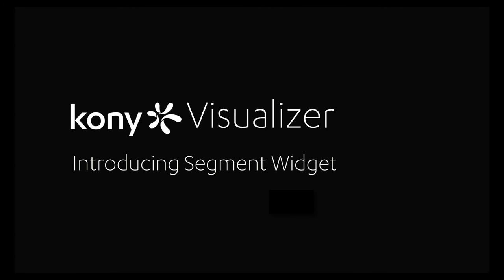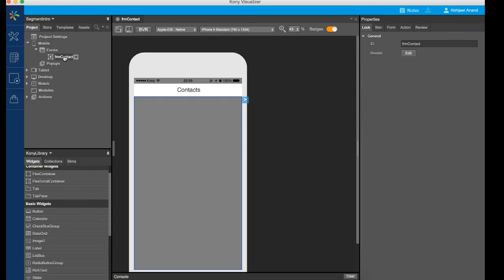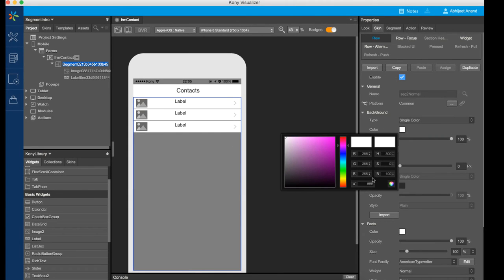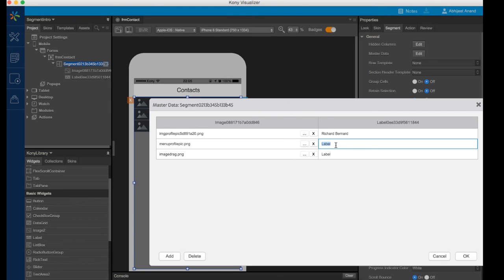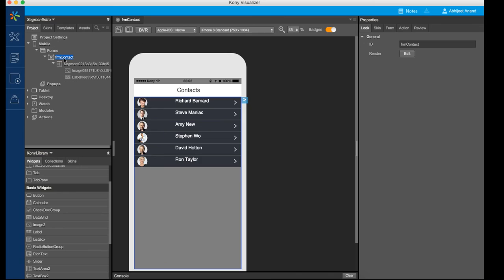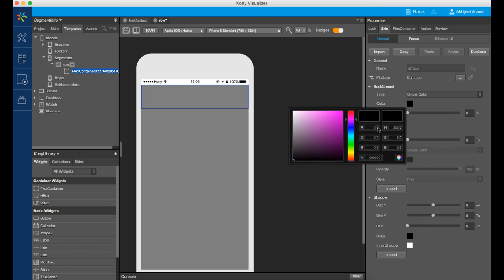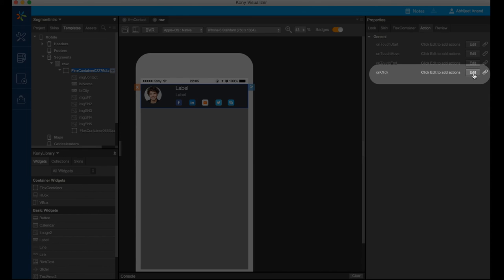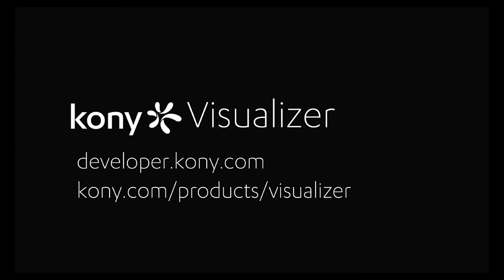Segment Widget – Introduction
This video will introduce you to the segment widget. The segment widget is a UI component which is commonly used to display lists or pages of data. It is a container that has the capability to define a row template that is repeated for every row or page of the segment.